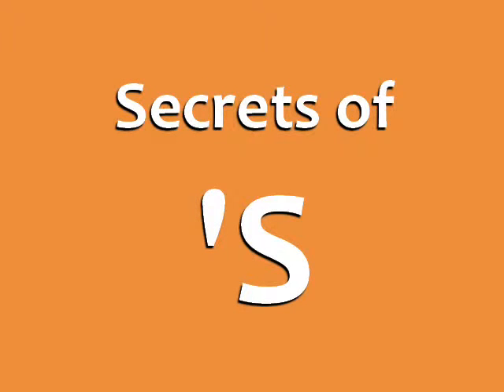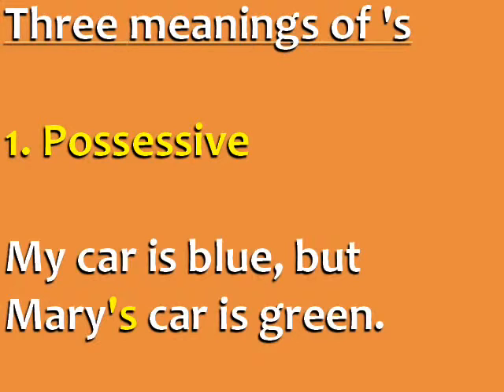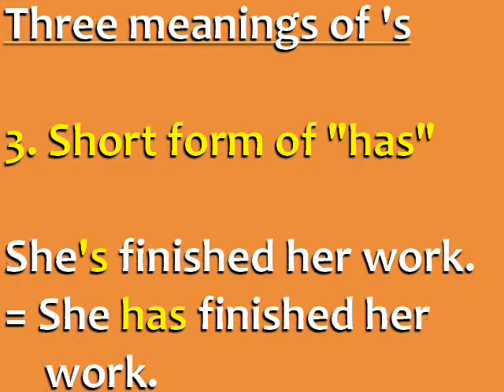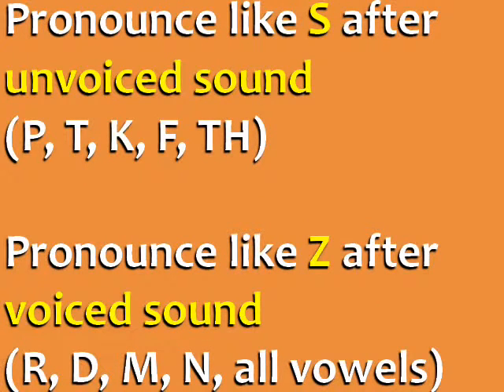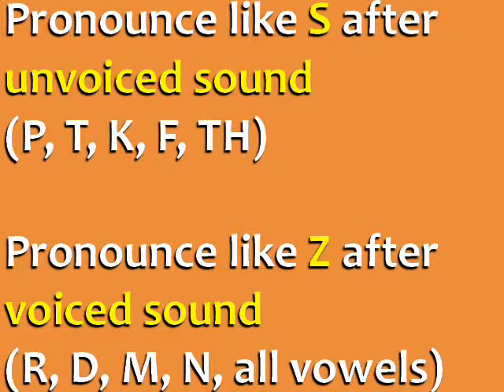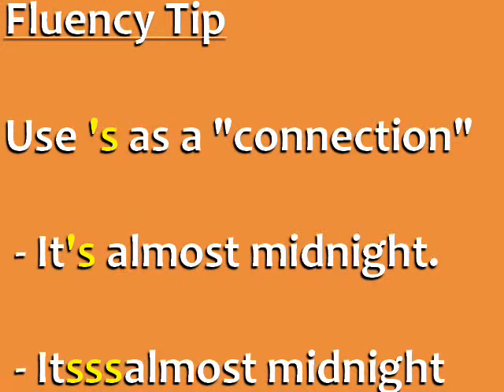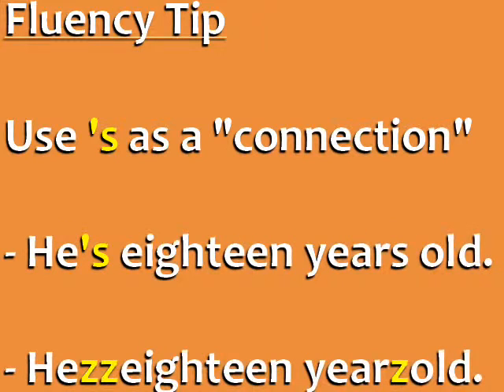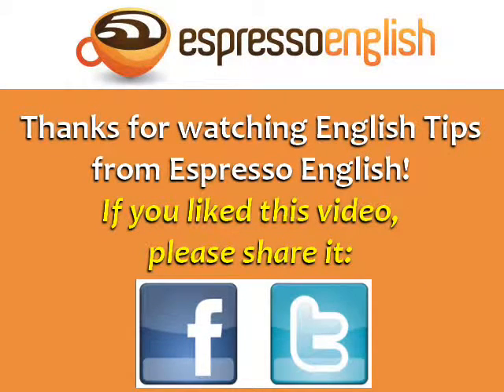Aprenda Inglés ☆ Secretos de 'S en Inglés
) En este video usted aprenderá: Secretos de 'S en Inglés.

Todas las palabras se ponen en práctica. Vea algunos ejemplos de oraciones simples. Mejora tu inglés. Amplíe su conocimiento del vocabulario.

Este video fue hecho por otro usuario de YouTube. Fue puesto a disposición para el uso bajo la licencia Creative Commons "CC-BY". Channel Fuente: